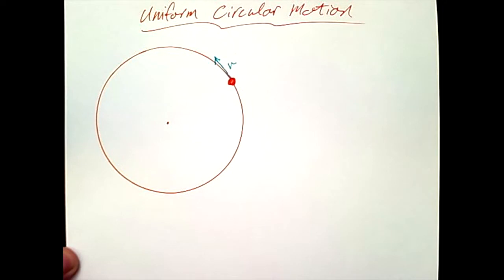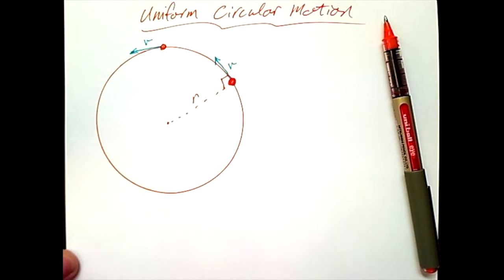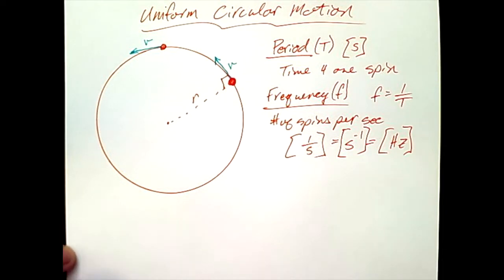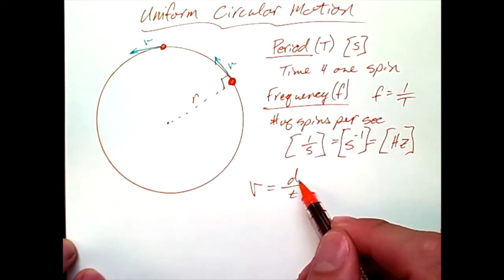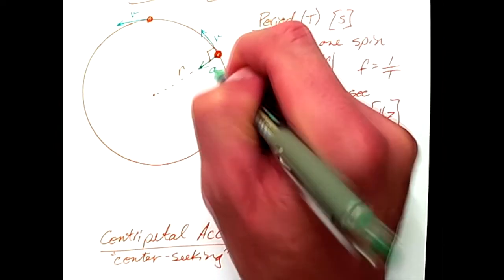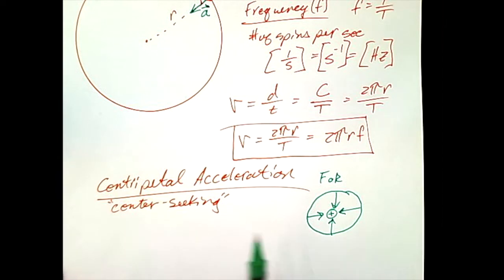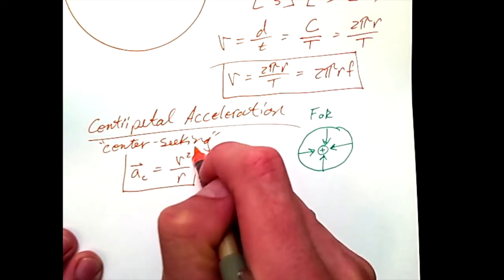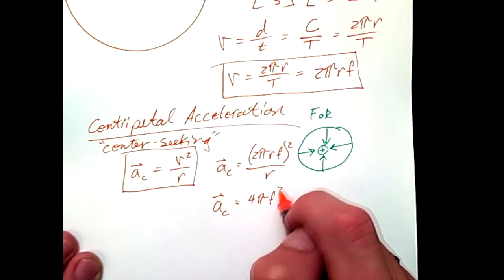Circular Motion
This video is about Circular Motion